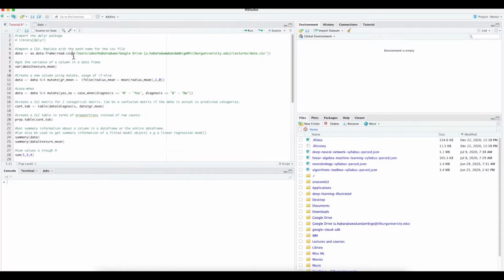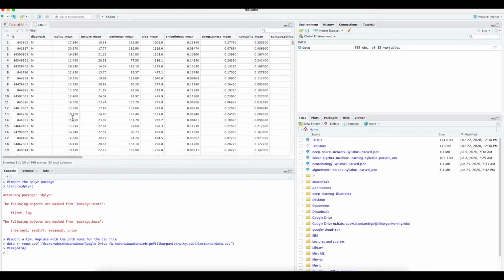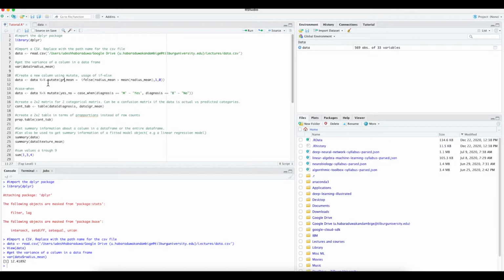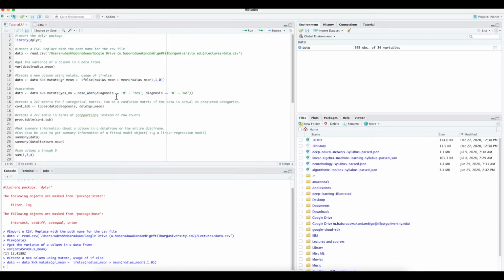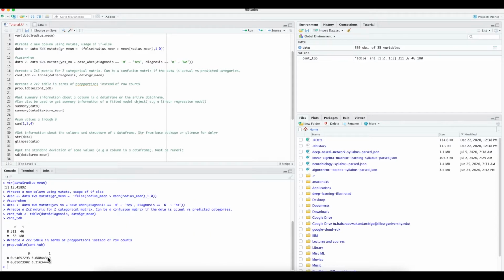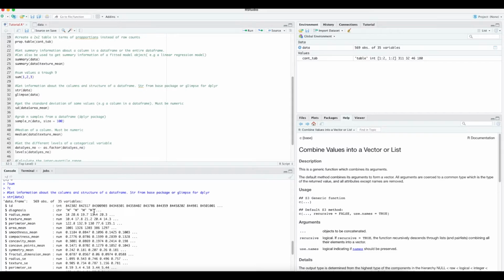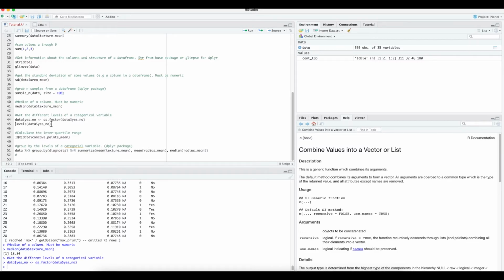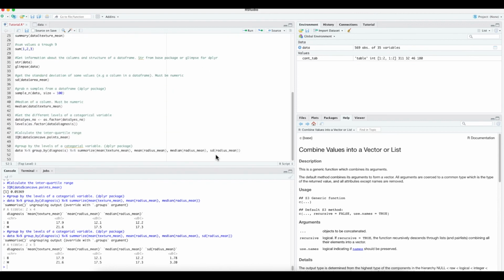Basic R Functionality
A gentle introduction to R. Includes:

- Loading a library
- loading a CSV file
- Assigning output to a new object
- adding new variables to a data frame
- calculating summary statistics of a data frame
- basic group by usage.
- Piping
- if else in R
- Case when in R
- Creating a contingency table
- Accessing a column in a data frame

Check it out for a bunch of courses that cover data science programming languages and methodologies!